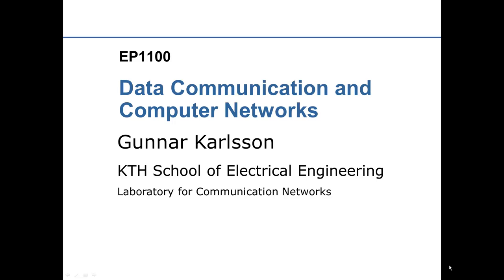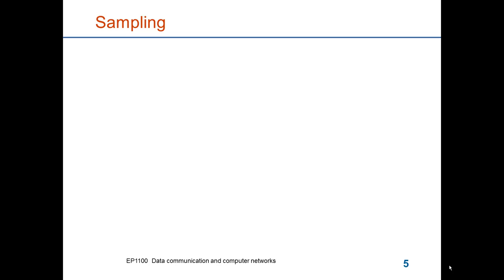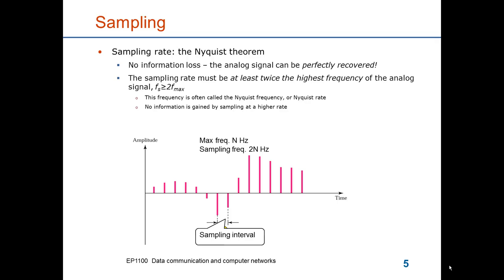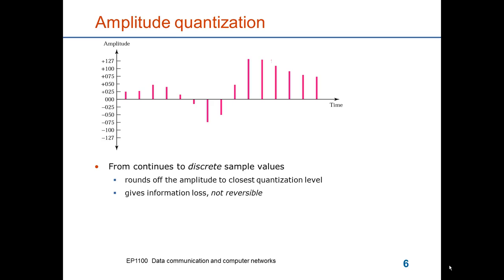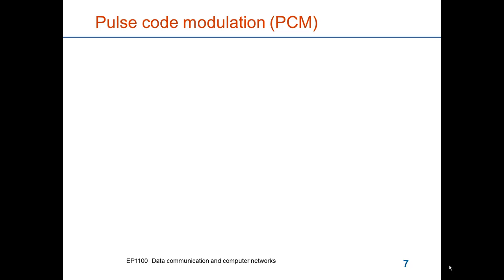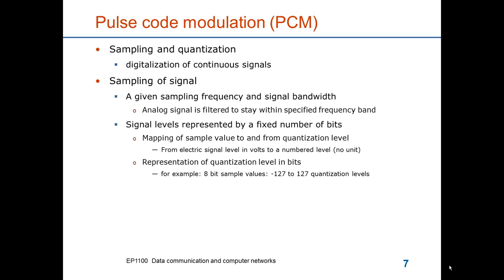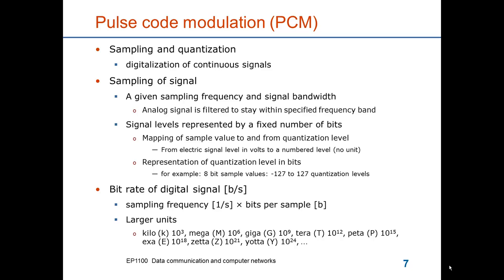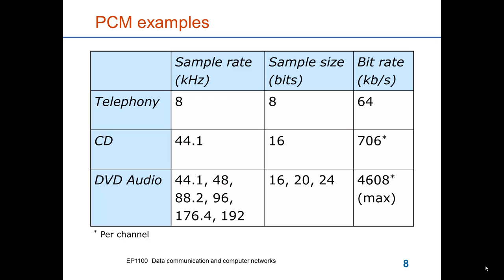Sampling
Digitization of analog signal, pulse code modulation